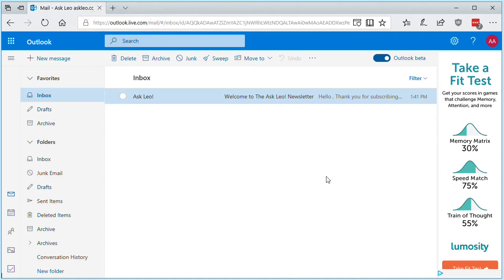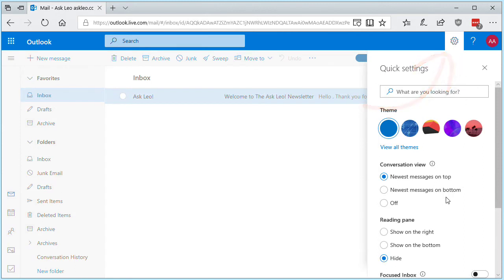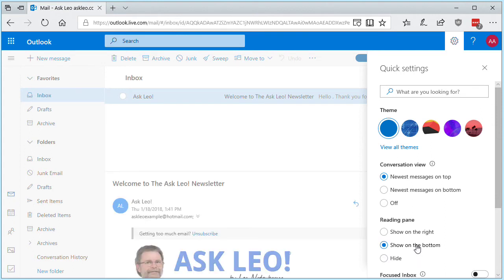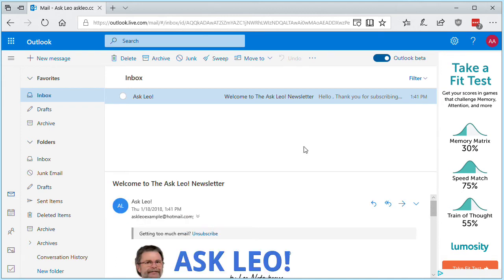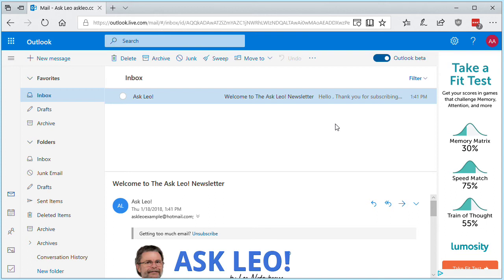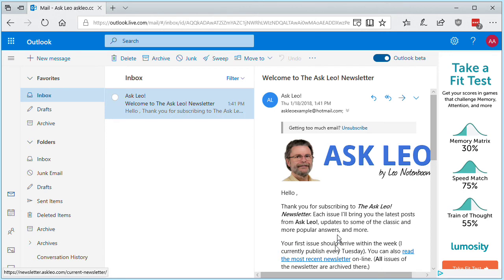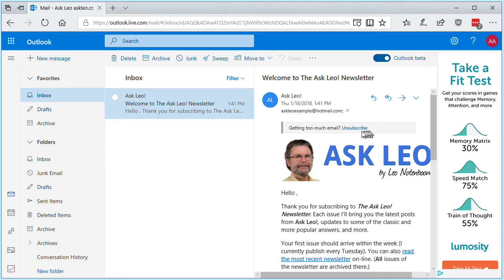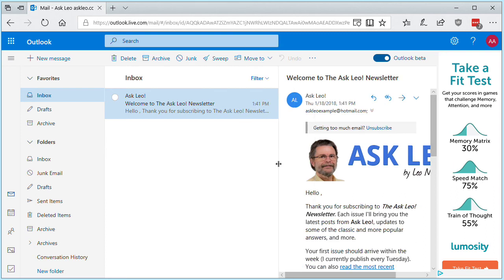The Outlook.com Reading Pane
A quick overview of the Outlook.com (not Outlook) reading pane.